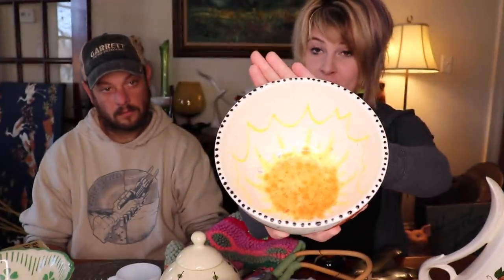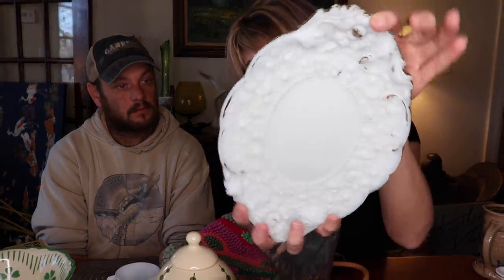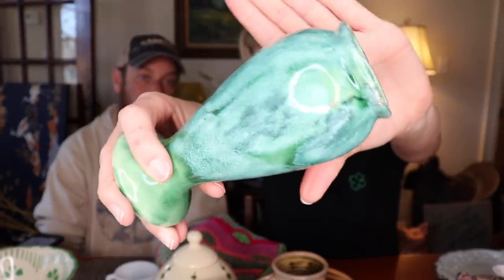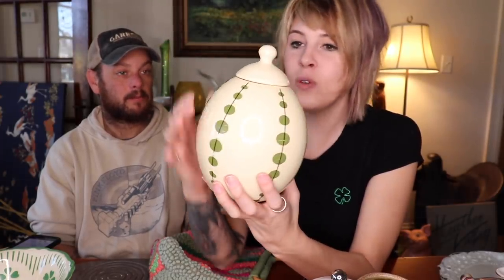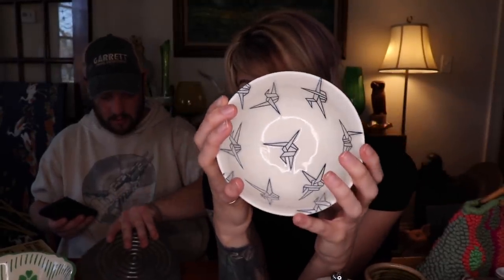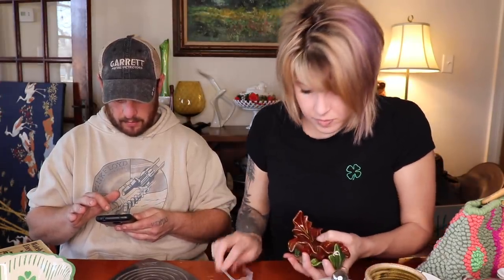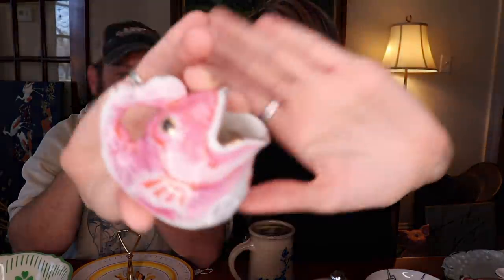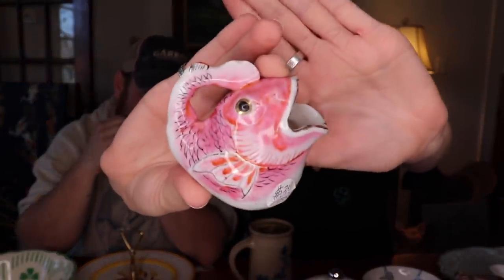Under $100 Goodwill Haul | How much will we make? | Reselling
Andrew and I visited Goodwill and Kasper's. This is everything we bought and what we can expect to get for it on eBay.

Our eBay (Please understand that we are only able to respond to messages as they relate to business.)

--OUR CHANNELS--